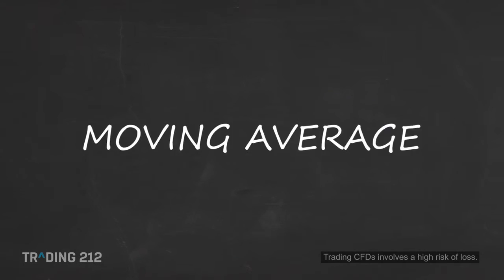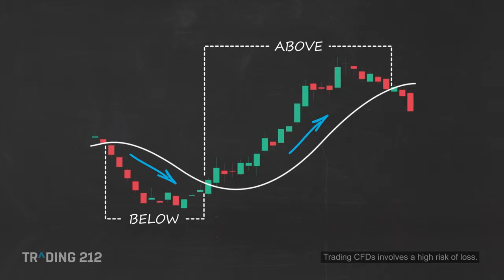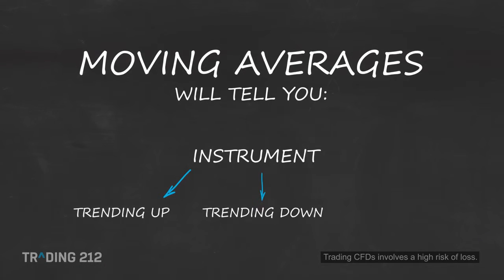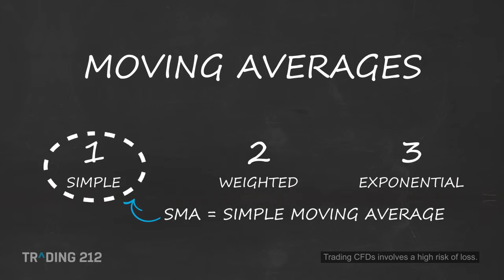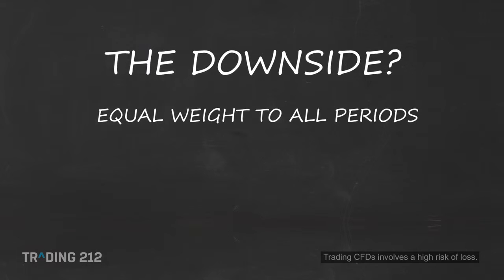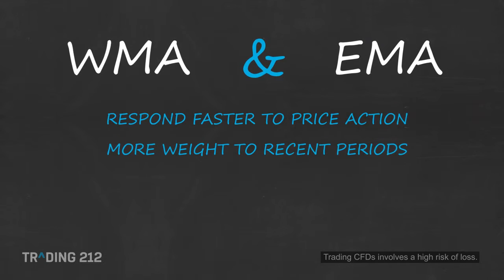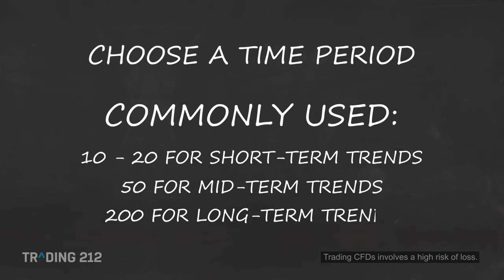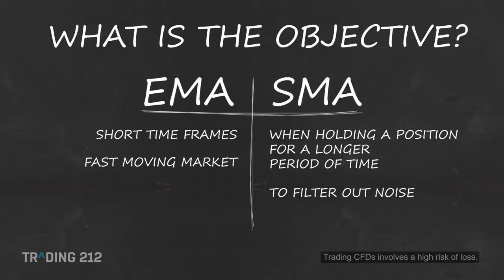รหัสส่งเสริมการขายการค้า Olympus กุมภาพันธ์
การค้า Olympus
หรือ
Bonomo
ทางเลือกคือของคุณ